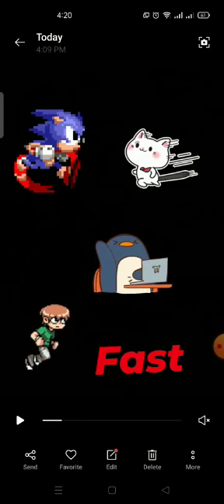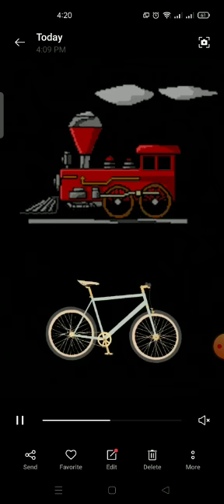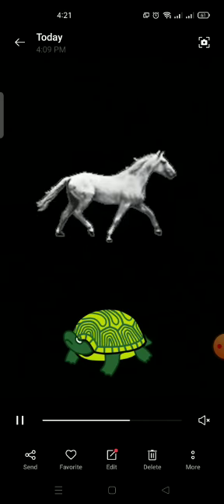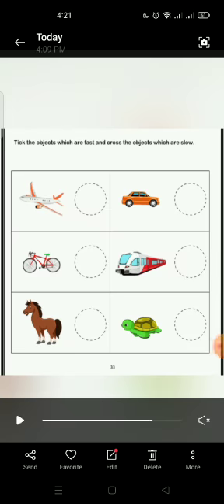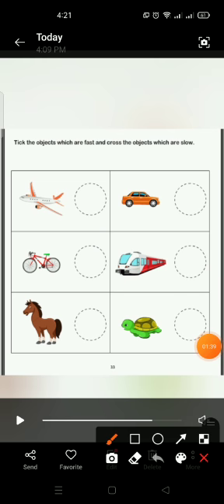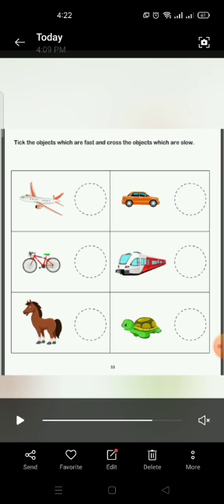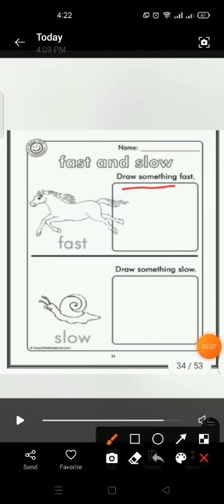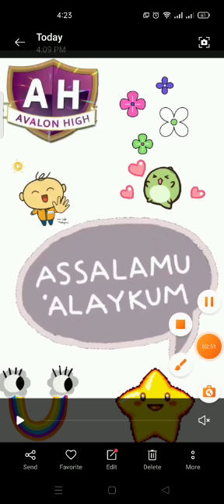Concept Fast and slow